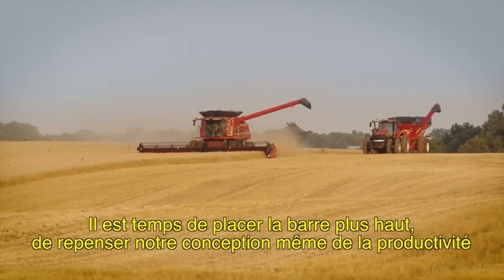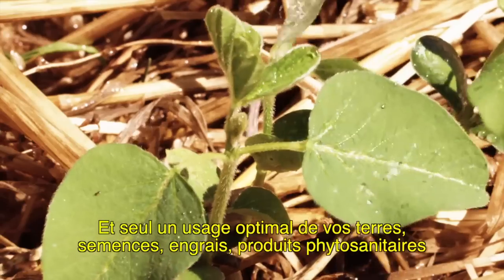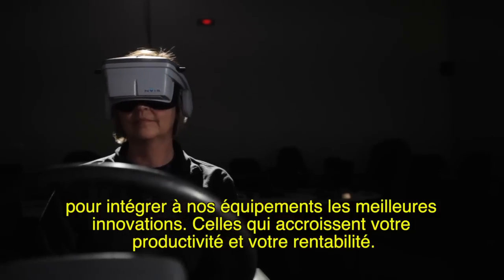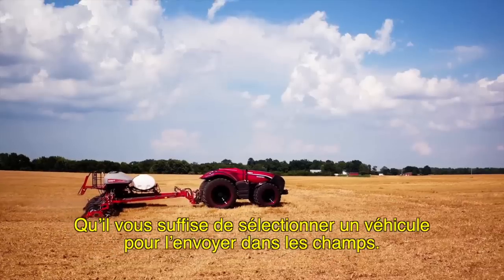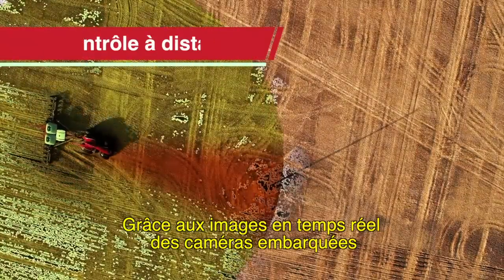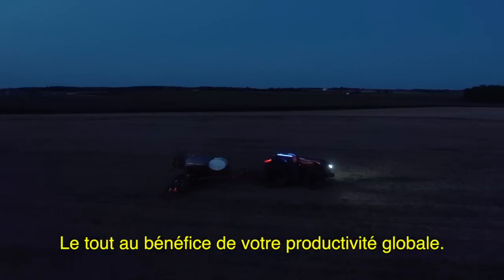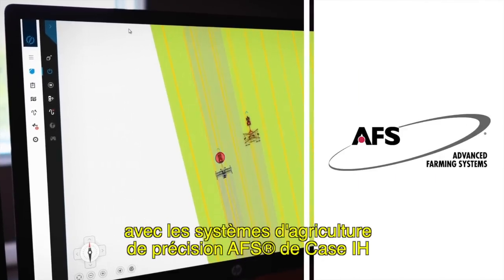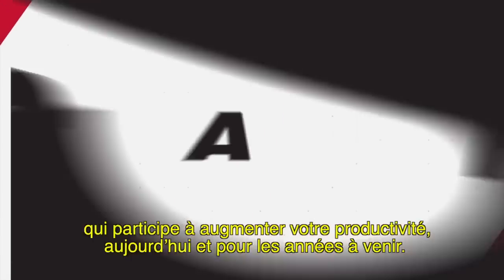Concept de véhicule autonome Case IH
Le concept de véhicule autonome de Case IH va révolutionner l'agriculture. Quel impact aura-t-il avoir votre exploitation?